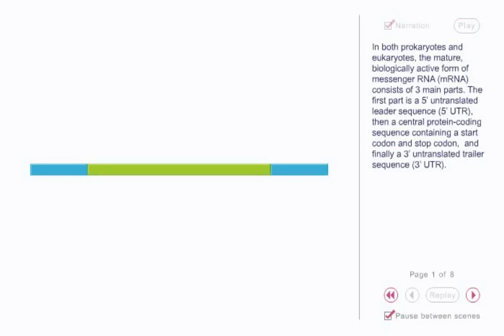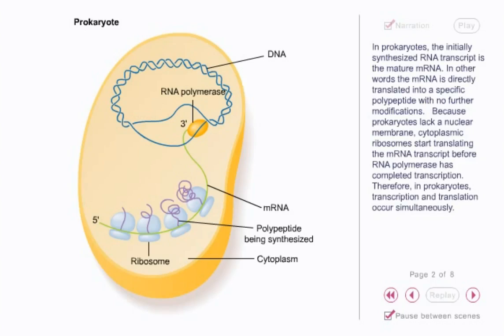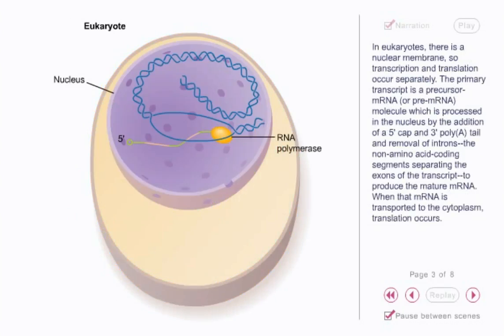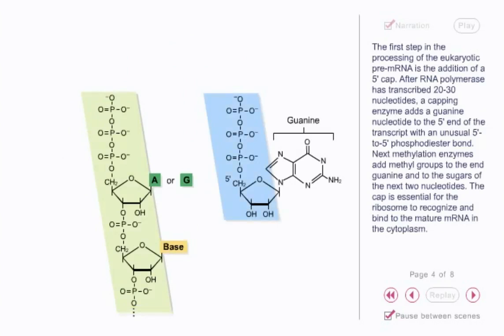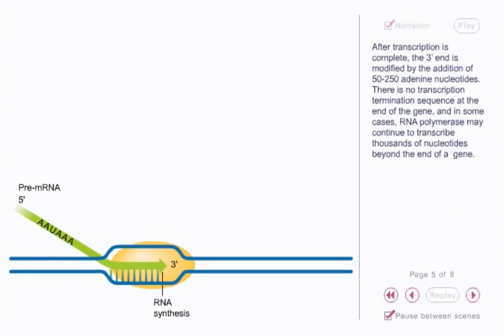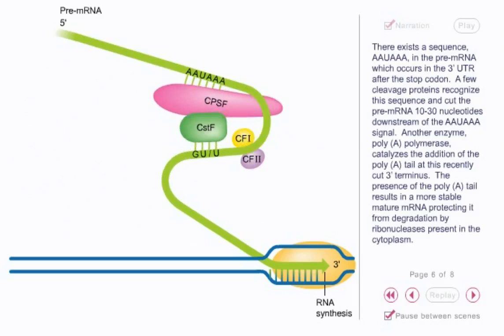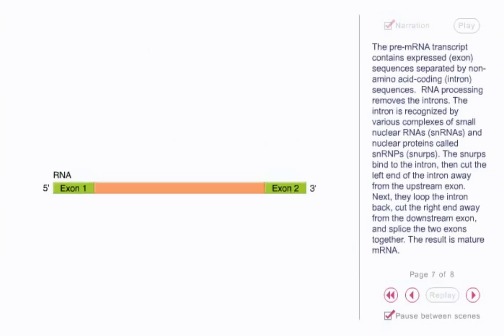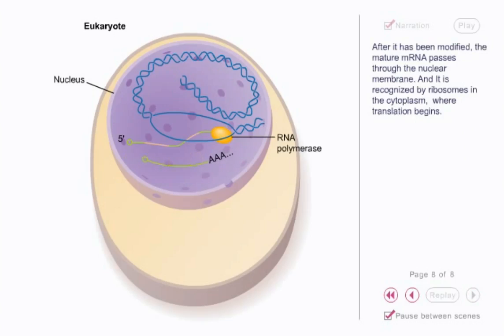Eukaryotic transcription Animation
Transcription in eukaryotes Animation - This biology animation video explains about the eukaryotic transcription including eukaryotic transcription initiation, elongation and termination process in details.Watch this video to know more about the transcription in eukaryotes.